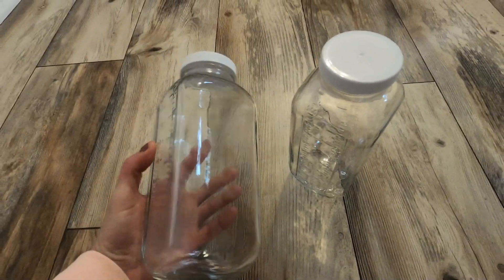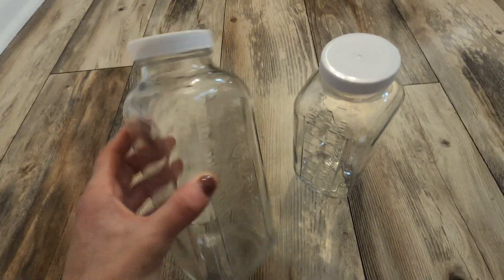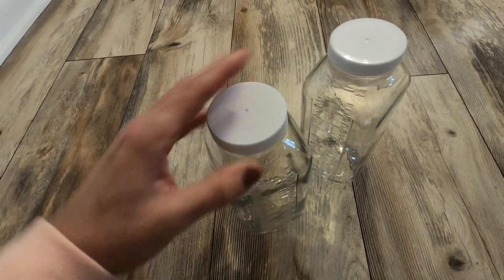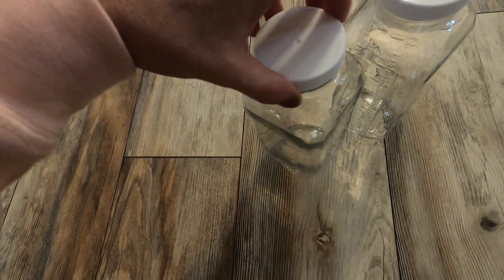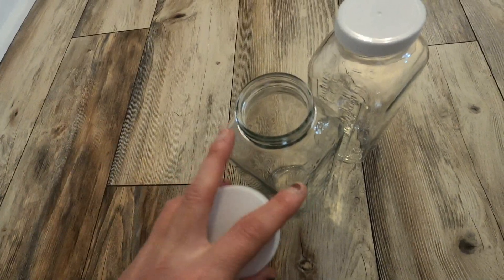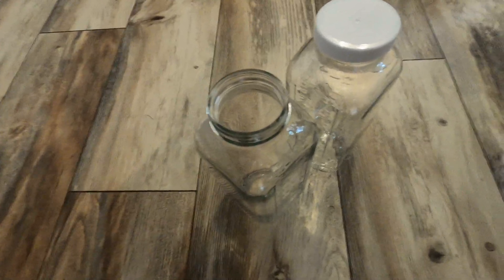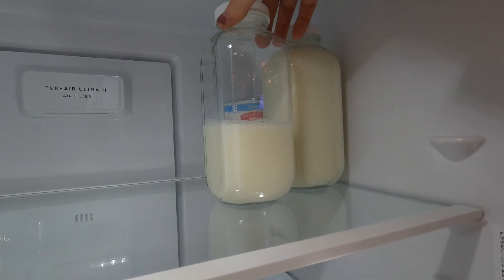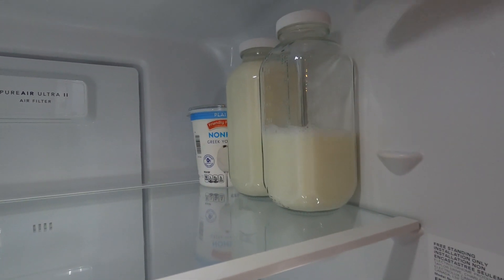kitchentoolz 32oz Square Glass Milk Bottle with Plastic Airtight Lids Vintage Reusable Quart